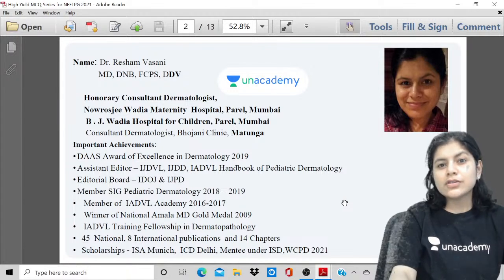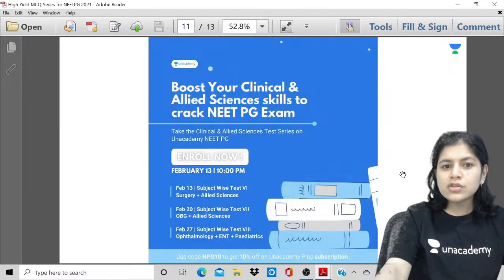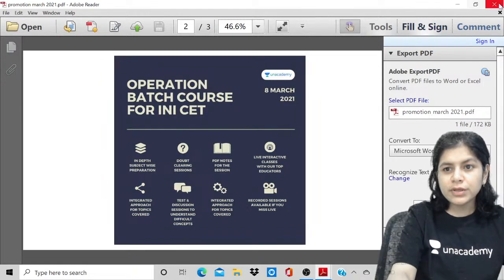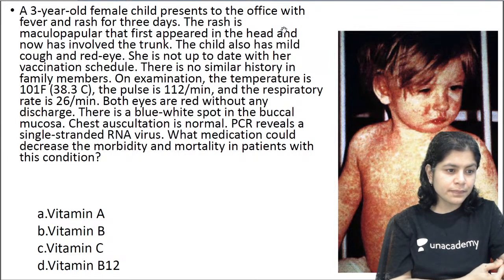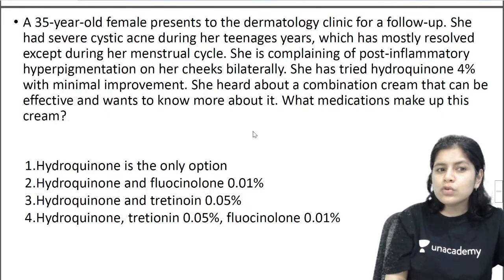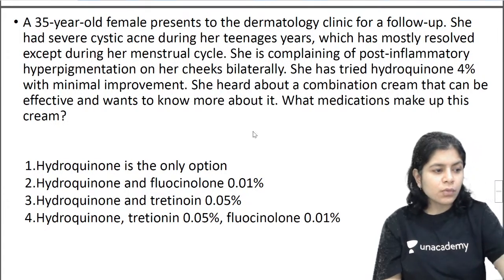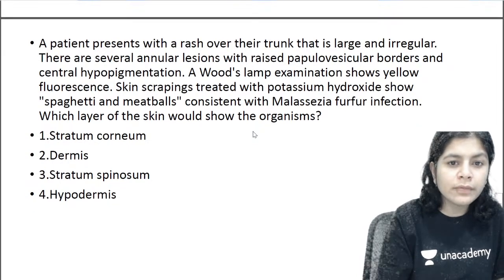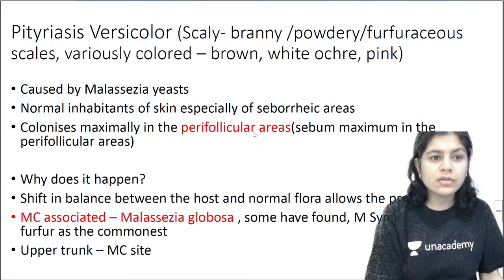NEET PG New Pattern MCQs in Dermatology -Part 4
Dr. Resham is a Dermatologist,Pediatric Dermatologist and Cosmetologist in Matunga, Mumbai and has an experience of 15 years in these fields. She completed MBBS from Rajiv Gandhi Medical College and Chhatrapati Shivaji Maharaj Hospital in 1999,MD - Dermatology , Venereology & Leprosy from Grant Medical College

Follow Dr. Resham the session LIVE and stay ahead with your NEET PG & Other medical PG Exam preparations with Unacademy Live NEET PG. Learn LIVE from Dr. Resham and other Top Educators on Unacademy Subscription.

Subscription Benefits: -
1. Learn from your favourite educators and toppers
2. Dedicated DOUBT sessions
3. One Subscription, Unlimited Access
4. Real-time interaction with Teachers
5. You can ask doubts in the live class
6. Download the videos & watch offline